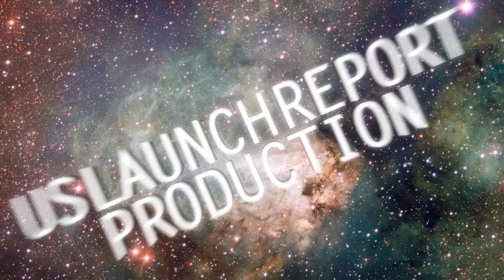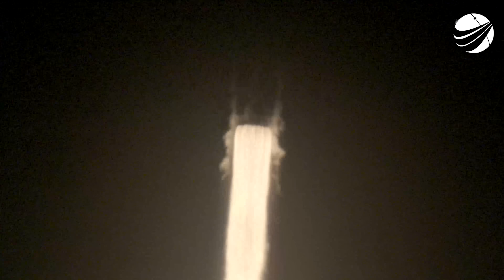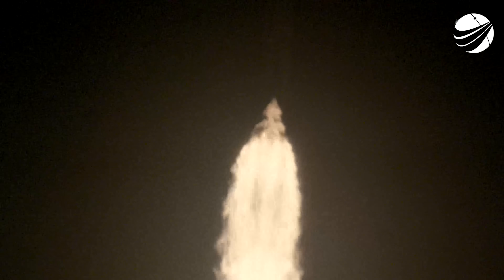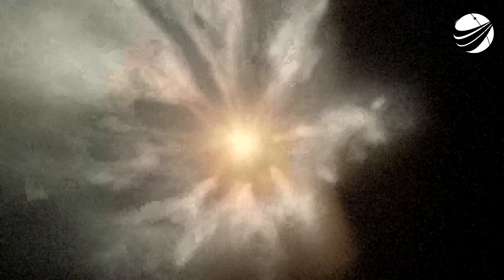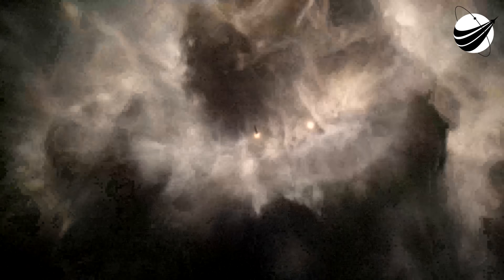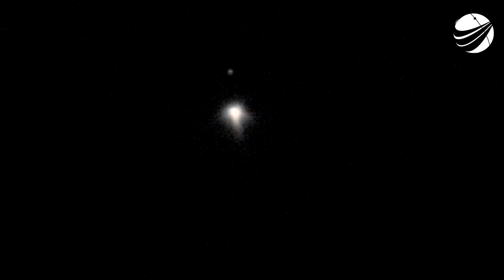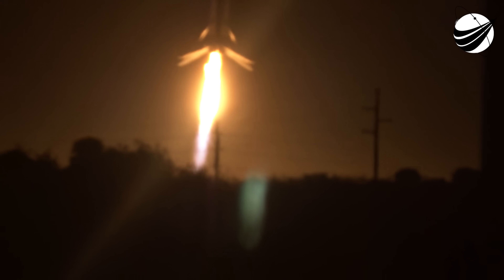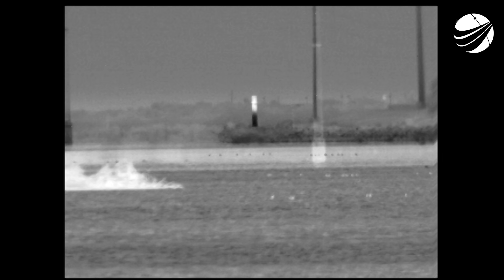SpaceX - Crew 8 - Boost Back-Landing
We are a US disabled veteran run, non-profit video production company whose mission is to bring other disabled US Veterans to witness a launch, experience US Space History and become part of our report. Our nonprofit 501(c)(3) is 100% tax deductible, just go to our webpage and find our Donate button. You can help change the life of a US Veteran.                  Thank You